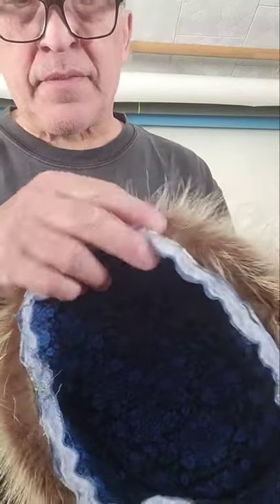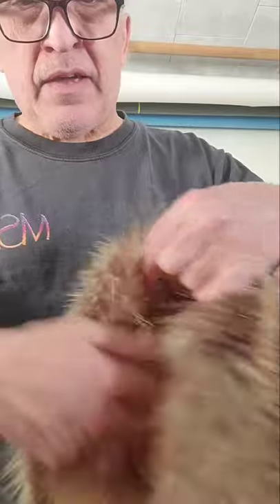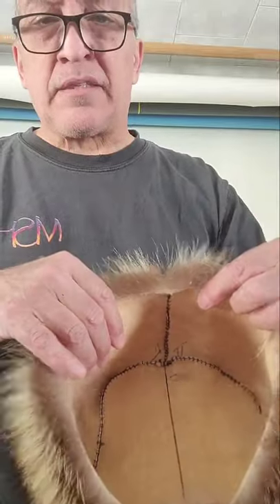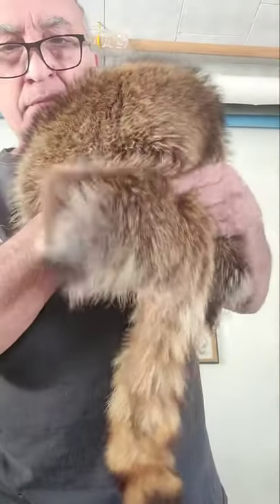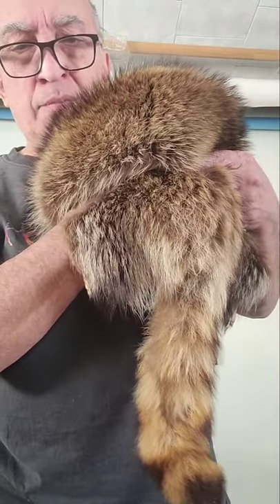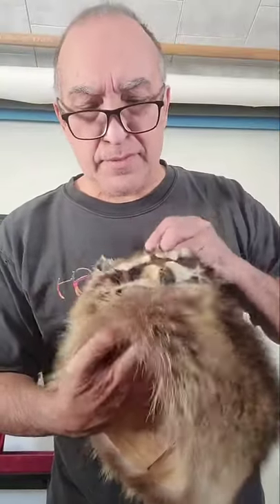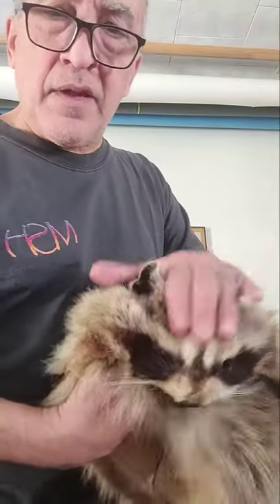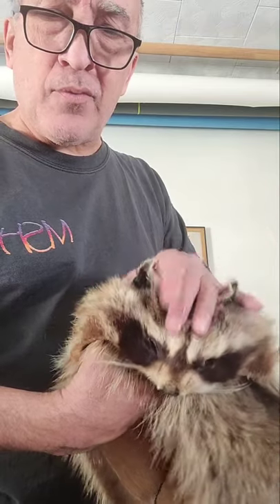Traditional Coon Skin Hat.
I've been making these for years, and they've been sold all over the world.